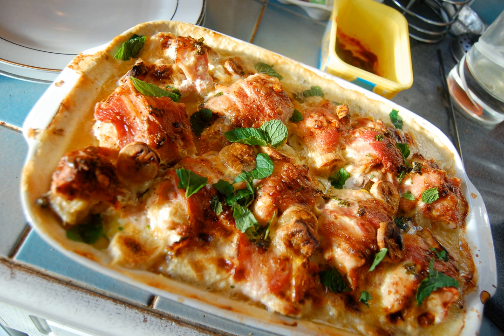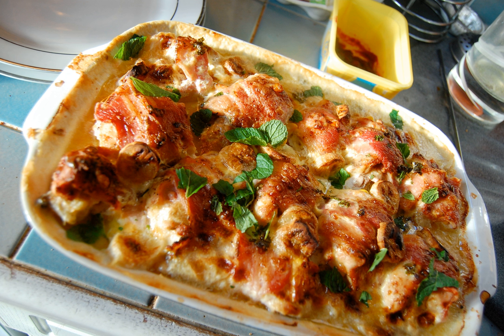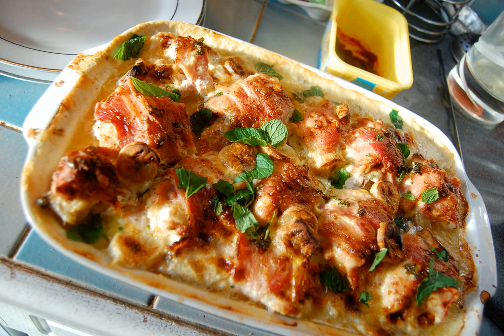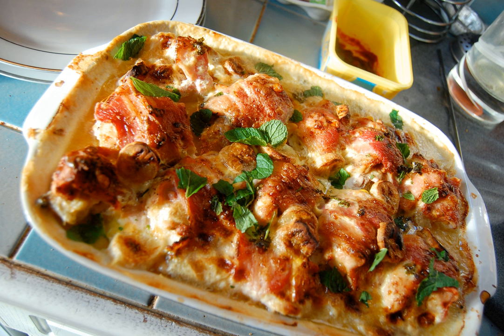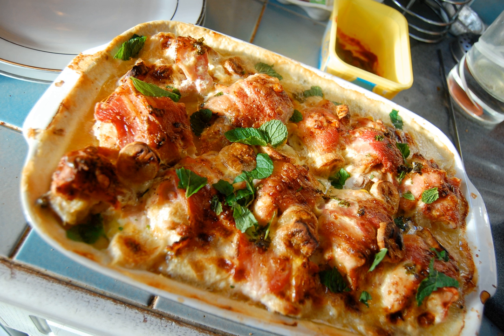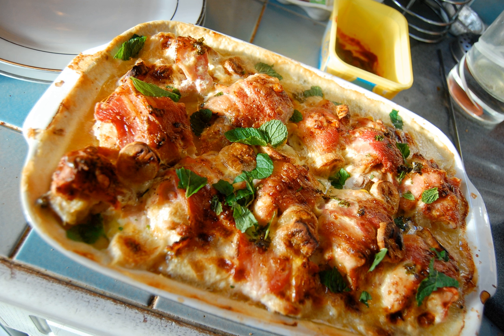Chicken Maryland | Wikipedia audio article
This is an audio version of the Wikipedia Article:
Chicken Maryland

SUMMARY
The term "Chicken Maryland" or "Maryland Chicken" refers to a historic dish associated with the U.S. state of Maryland, but has other meanings from other nations. In its home base, the food dish consists of fried chicken served with a cream gravy.